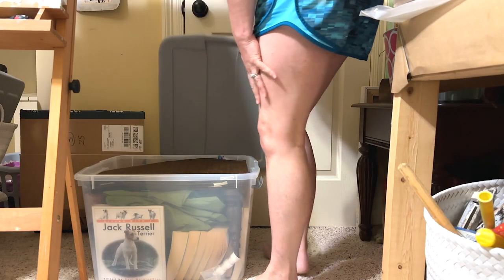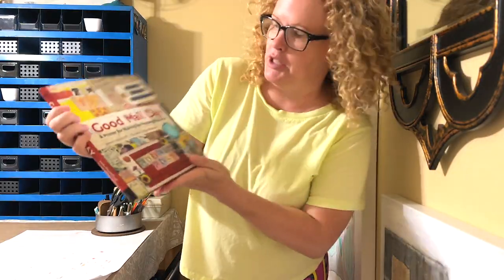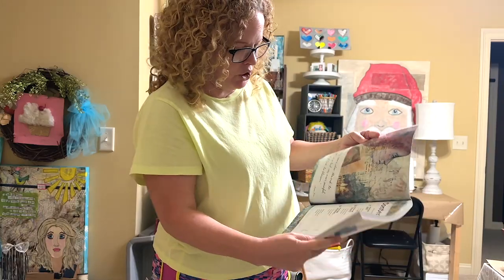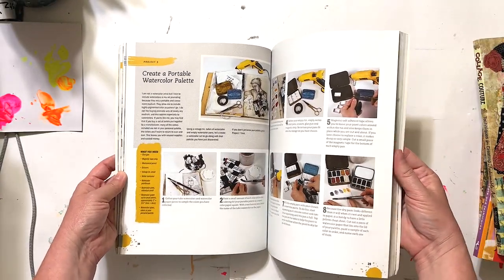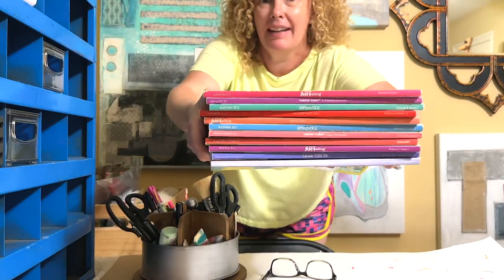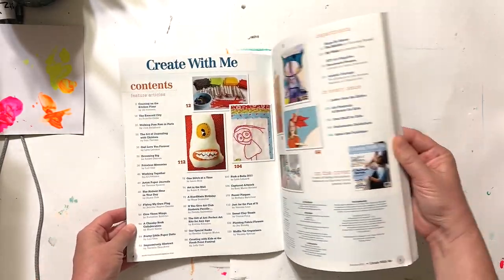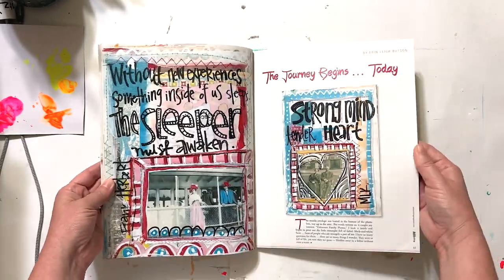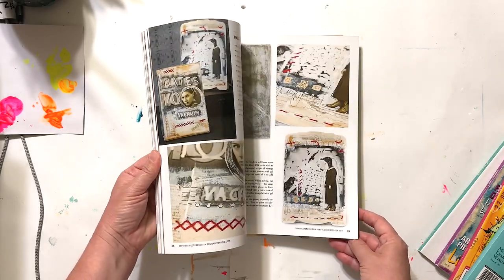GOOD Abstract & Mixed Media Books || + Art Magazines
Did you know I am an author?
1st BOOK Daddy's Briefcase: My Journey Through Liver Cancer
2nd BOOK Under Contract: Life in the Middle Of Dreams